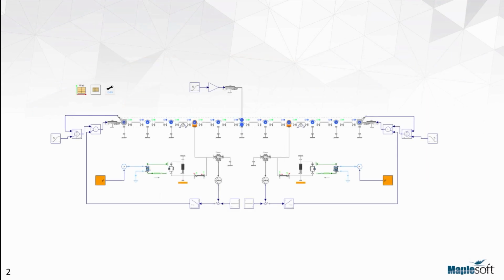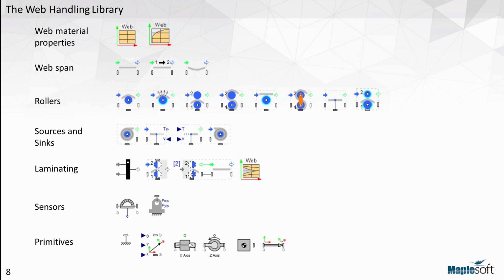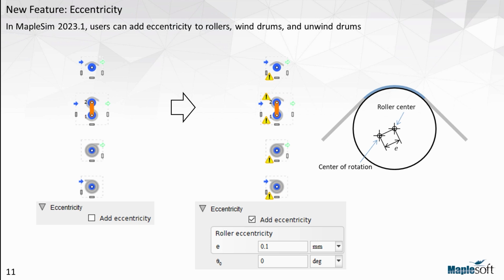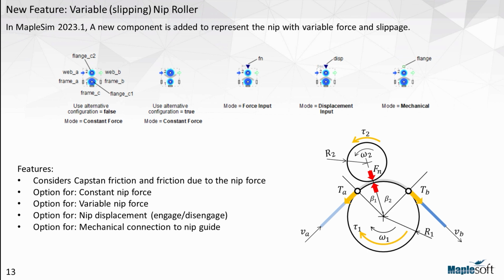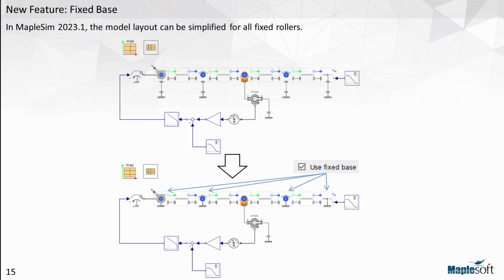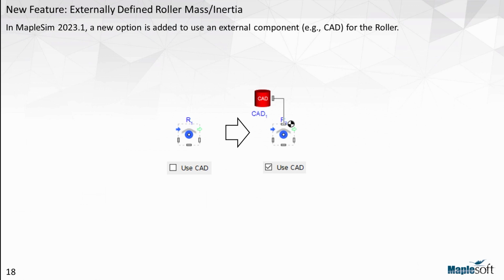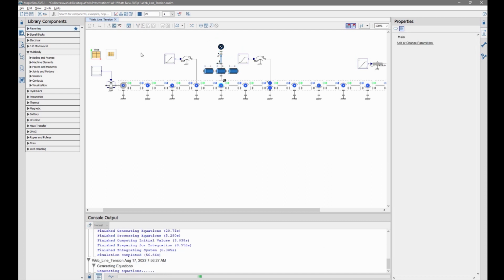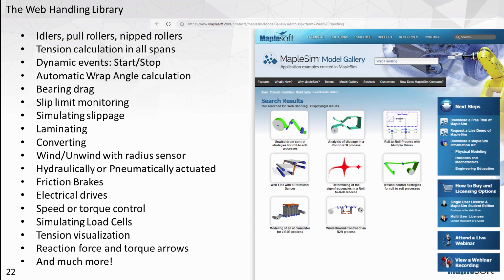What’s New in 2023 for the MapleSim Web Handling Library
Discover new modeling features to make it easier and faster to simulate your roll-to-roll converting and web handling processes. The enhancements in the 2023 release of the MapleSim Web Handling Library add new settings, options, and components to expand the scope and realism in your model – adding the results of friction, non-linear web materials, drum eccentricity, and more.

Maplesoft’s Director of Engineering Services, Orang Vahid will walk through what’s new in the MapleSim modeling environment, showing how to make best use of new Web Handling Library components for performing dynamic simulations on a variety of web systems, and share the settings that save time when tuning models. The hands-on examples offer a starting point for machine operators that want to develop models of their manufacturing, packaging, or converting systems. You will learn how system-level modeling can reveal the effects of various system parameters on the web performance, and see how MapleSim can help you find ways to improve your web line throughput.